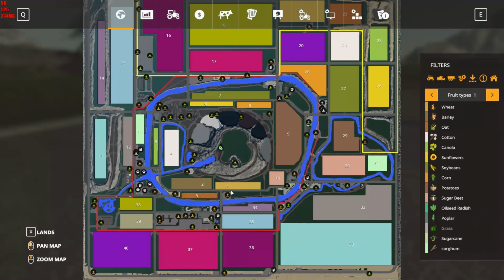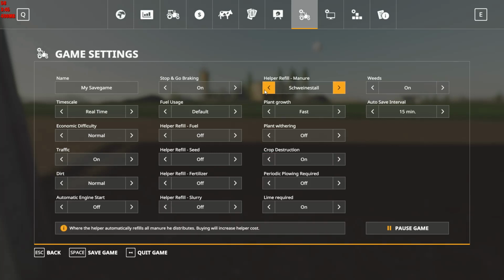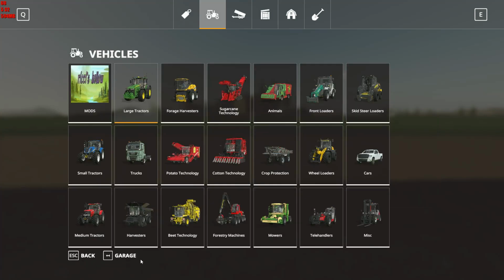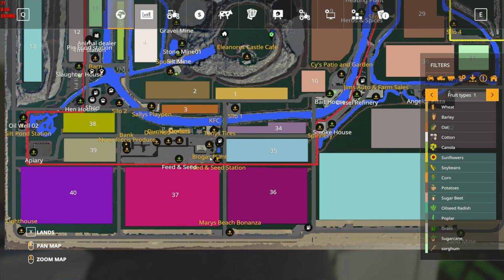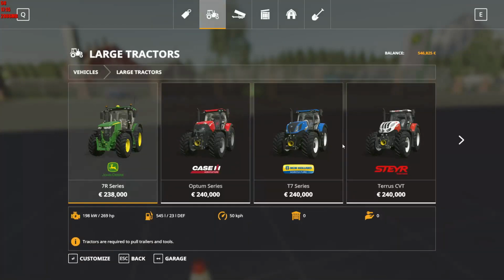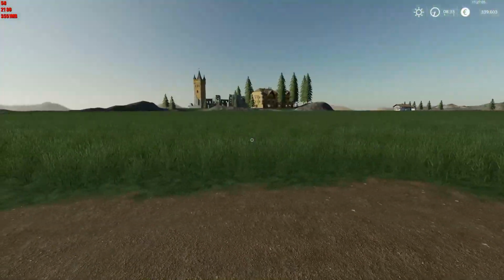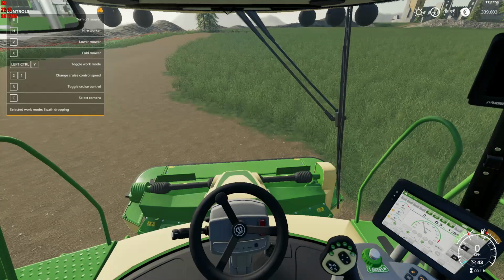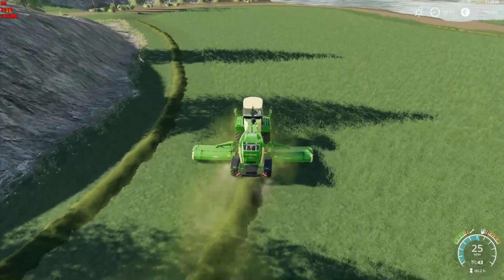First Look at Riccis Hollow for Farming Simulator 19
Riccis Hollow is ready so let's go .Farming Simulator 19